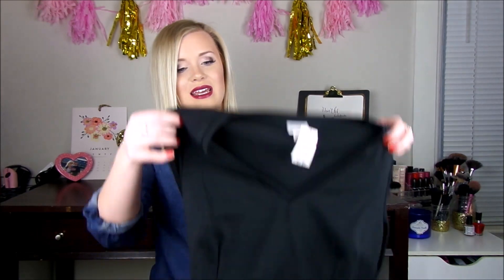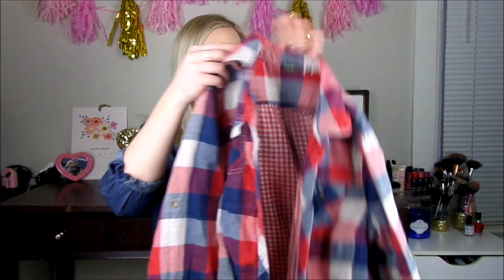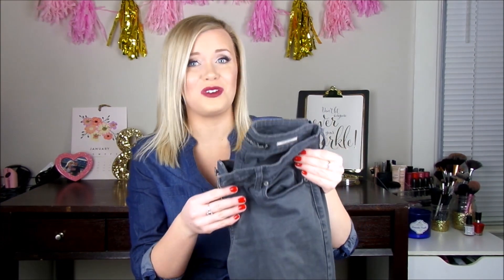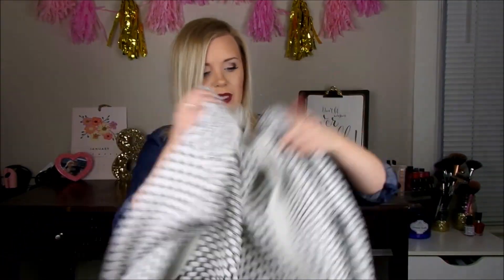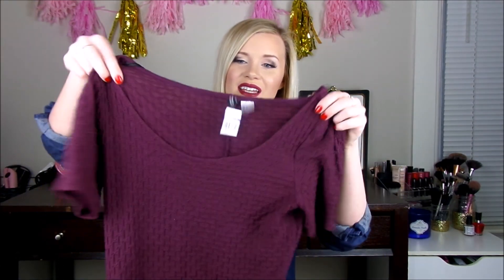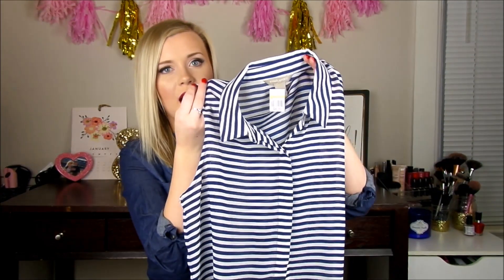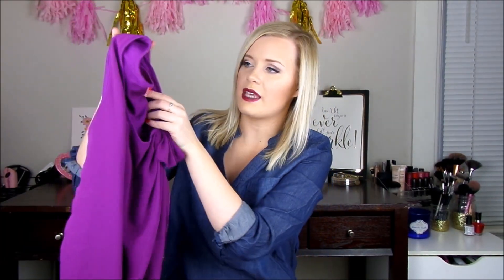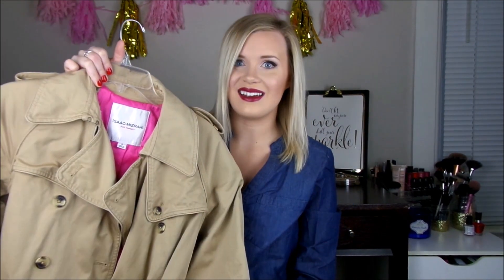Goodwill Thrift Haul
Another thrift haul comin' at ya! Hope you all enjoyed! If you read this comment your favorite piece that I mentioned.